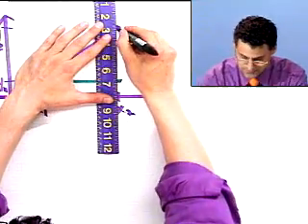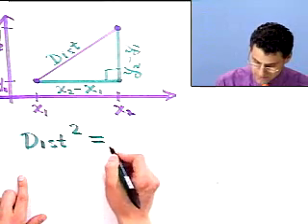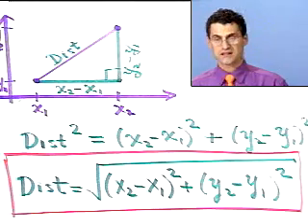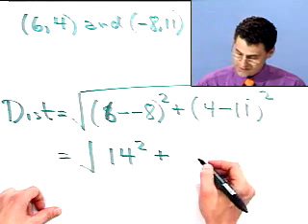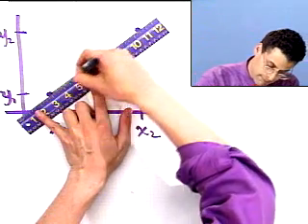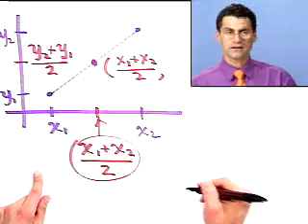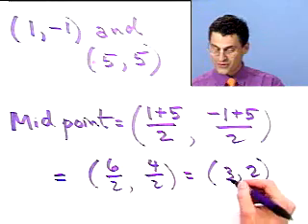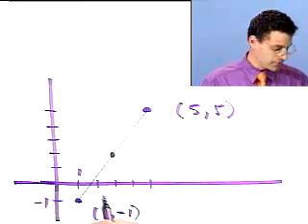10.CLASDistance between two points02.flv